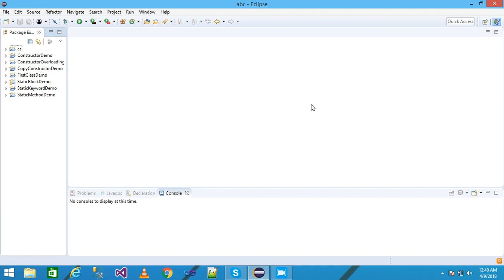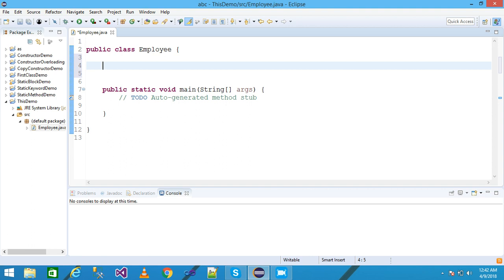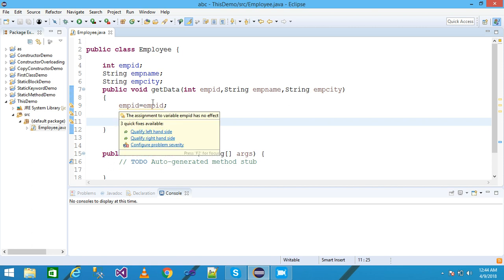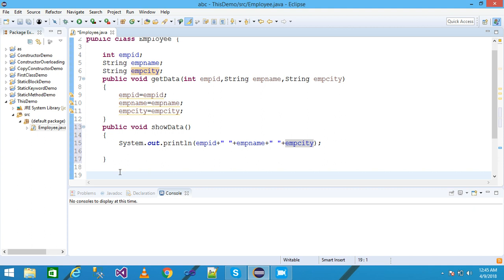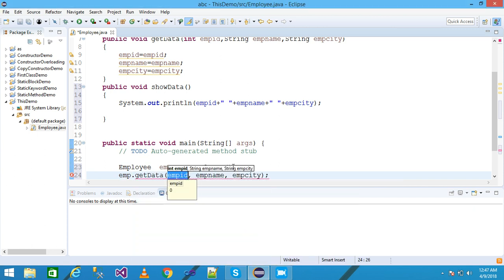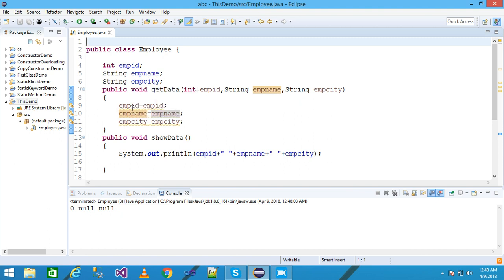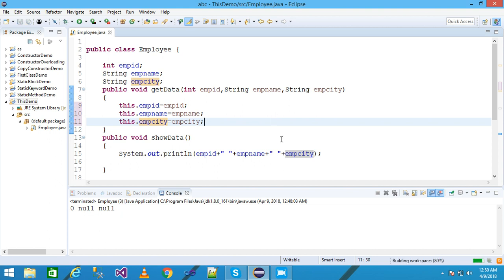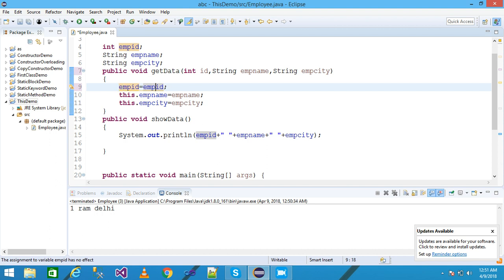This keyword In Java Part-18 # Java this keyword refer current instance variable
In this video tutorial , I have to demonstrate the this keyword in java with practical example. there are many uses of this keyword in java here i am demonstrate the this refer the current class instance variable .